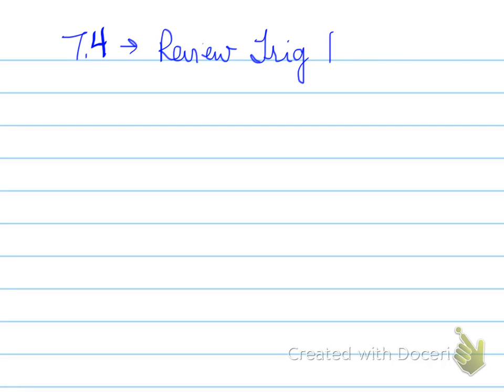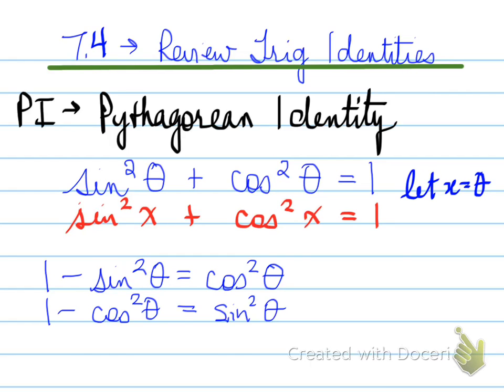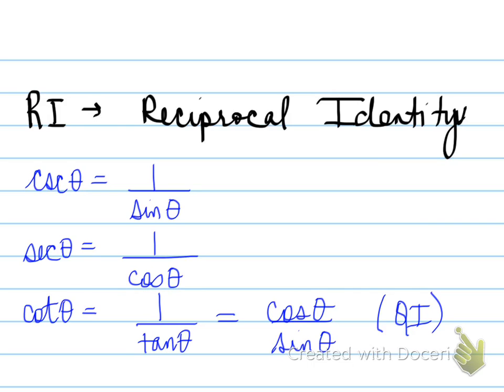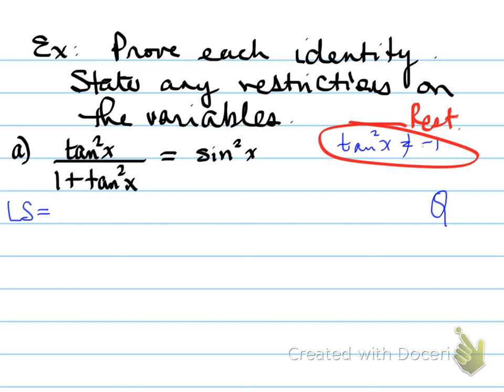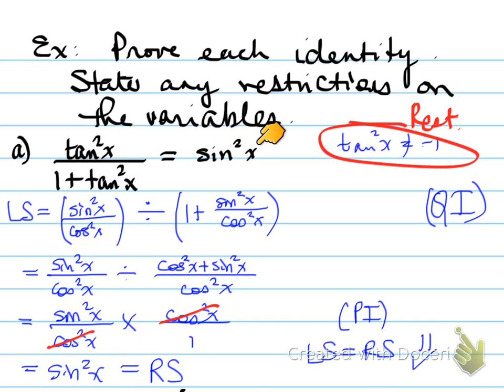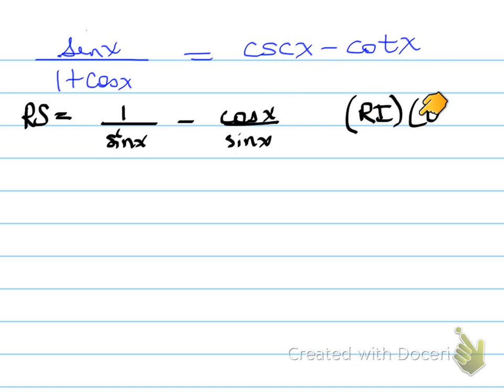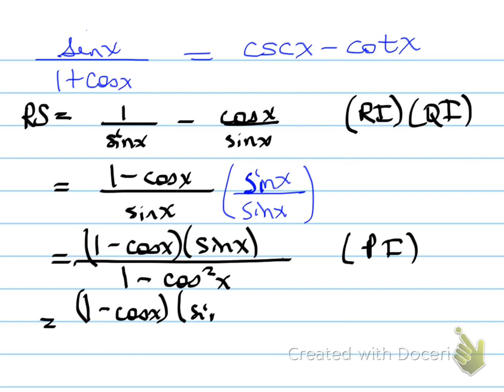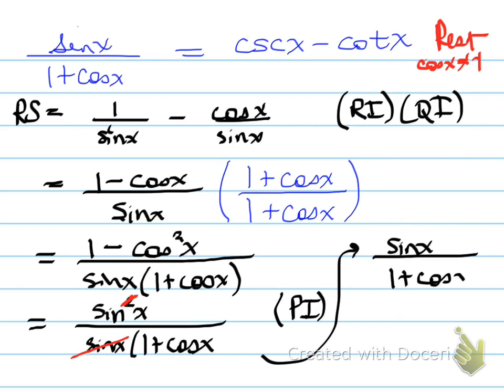MHF 7.4 Trig Identities